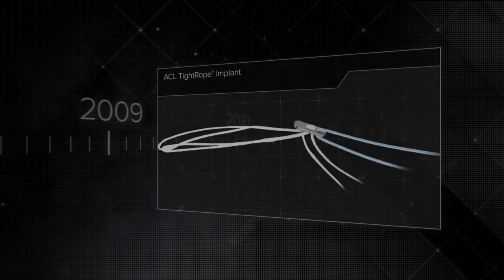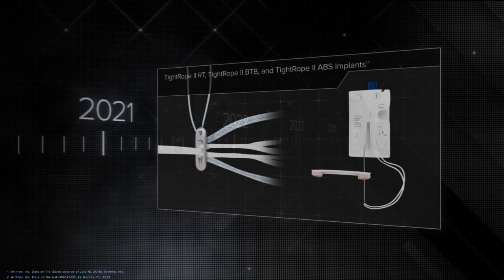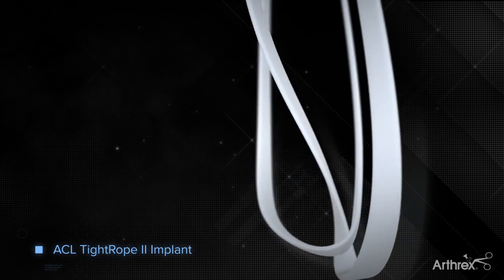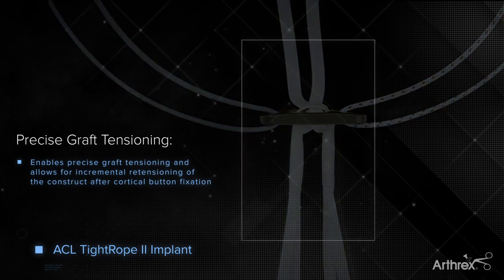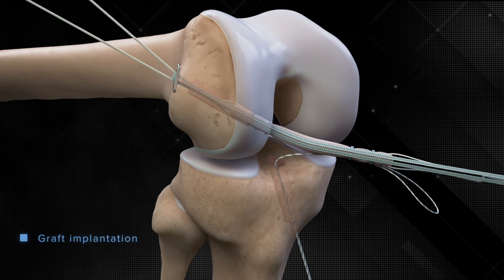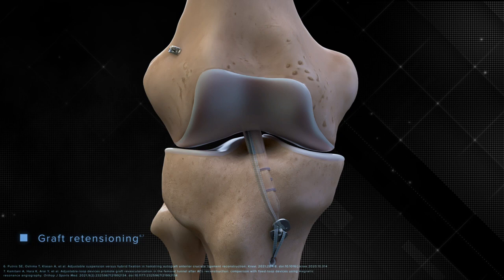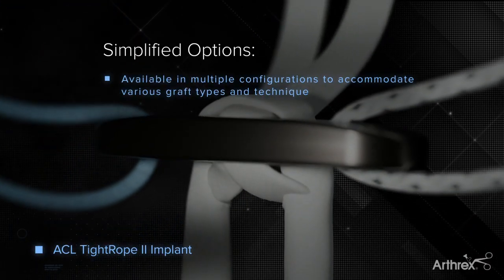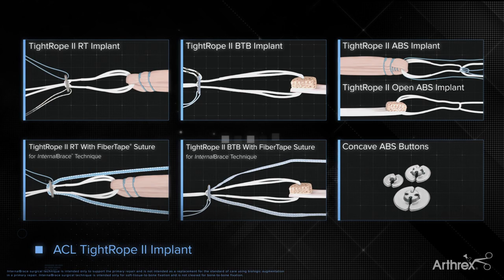Complex and Revision ACL Surgery Course | August 7 | Naples, FL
Our ACL TightRope® II implant is the latest innovation in ACL repairs. Learn about our ACL TightRope® II implant and other ArthrexInnovations for ACL at our Complex and Revision ACL Surgery Course, August 7 at our global headquarters in Naples, FL. See details